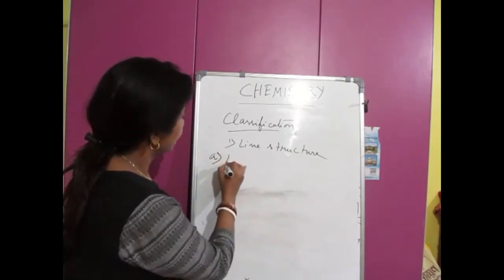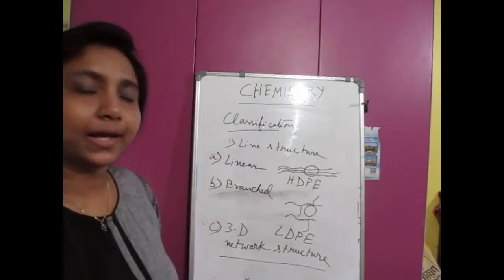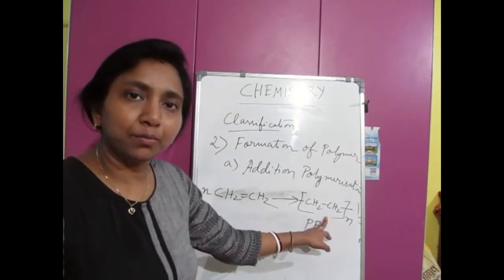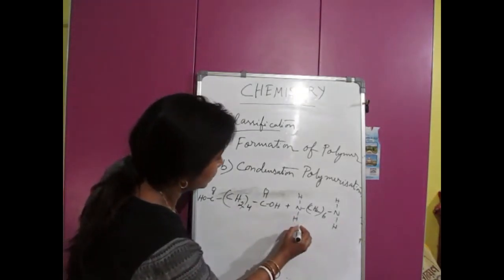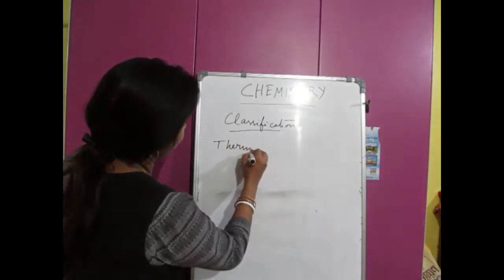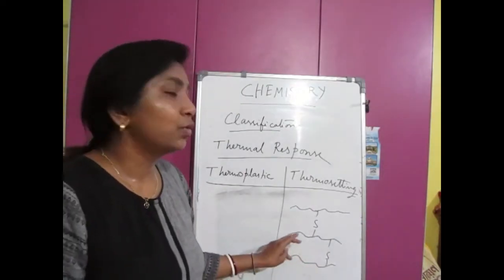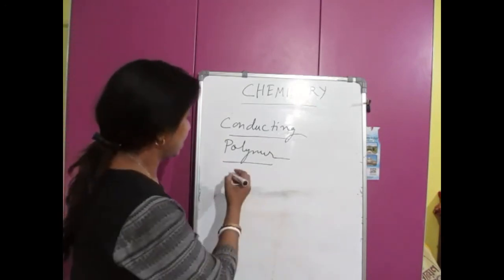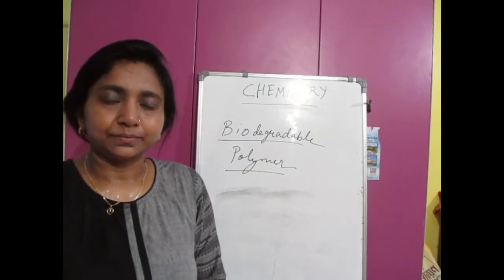Polymer Lec3 Classification,conducting,biodegradable polymer